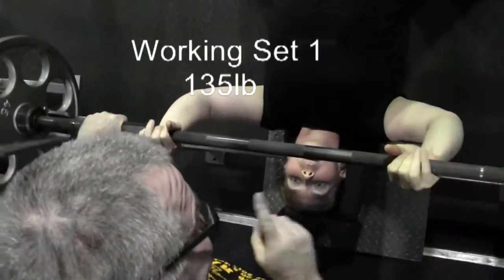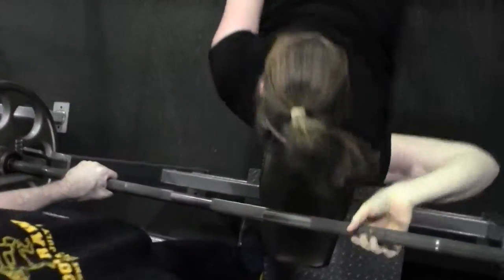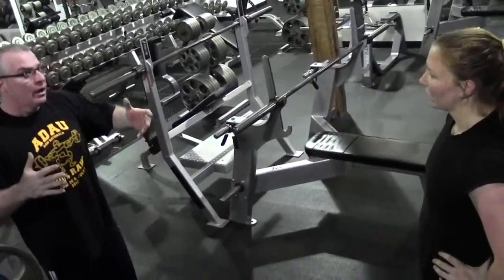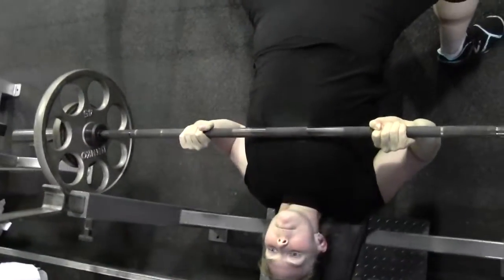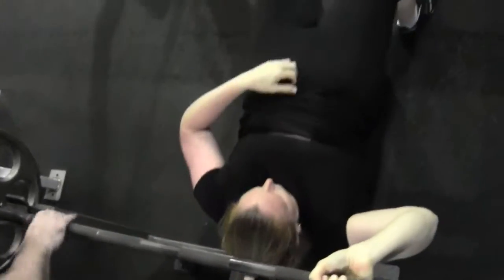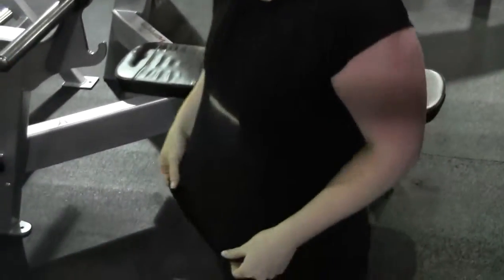Becky CM Bench Final